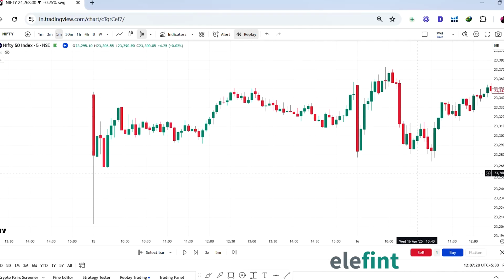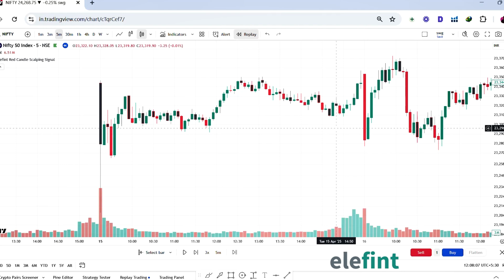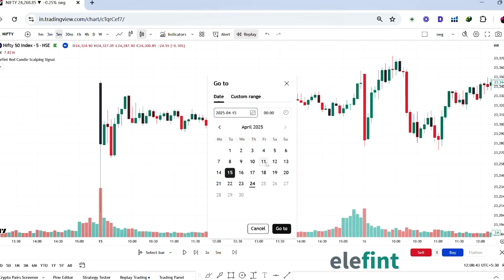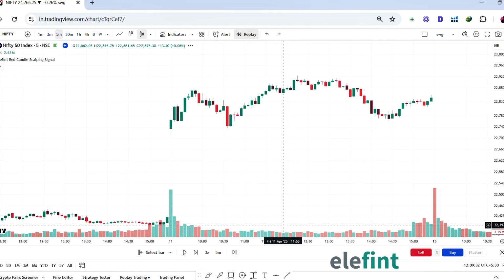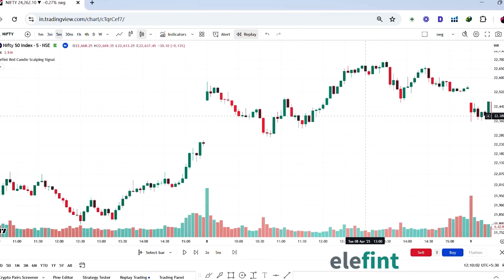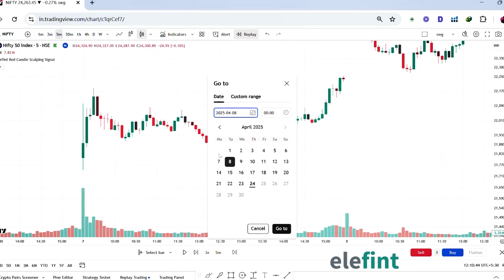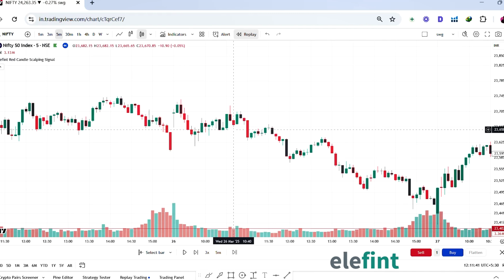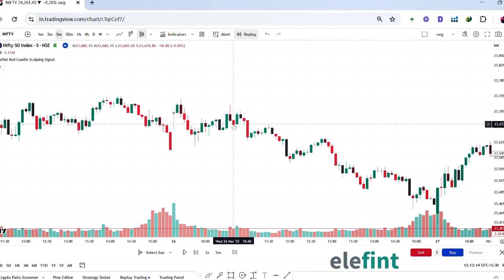Elefint - Free Scalping Indicator (80% Win Rate) For Stocks, options, Crypto & Forex (English)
Most free indicators just throw random signals.
But Elefint Red Candle Scalping is built different.
In this video, I explain everything -

0:00 - Introduction
0:55 - Why red candles?
2:00 - How to add indicator
2:24 - How to use and examples
4:57 - How to fix Target and Stoploss
6:43 - Best practices